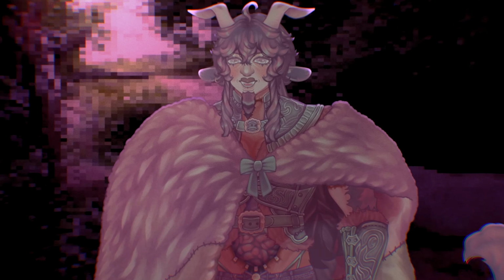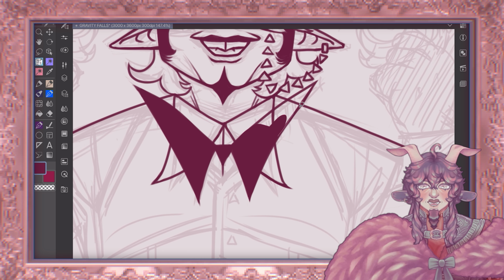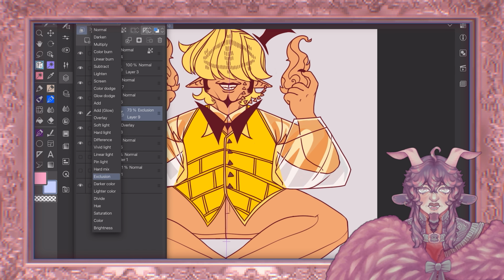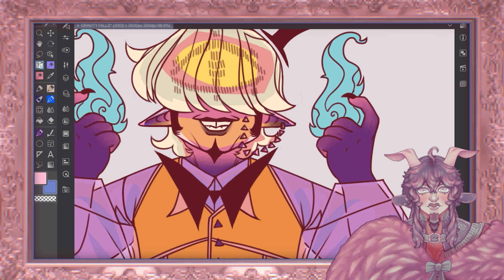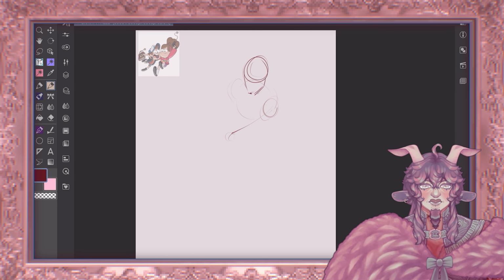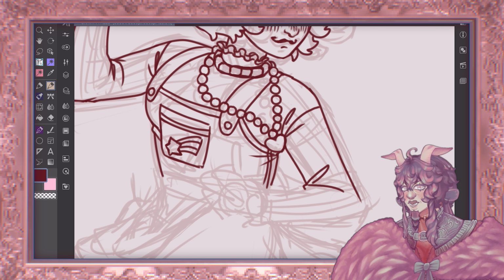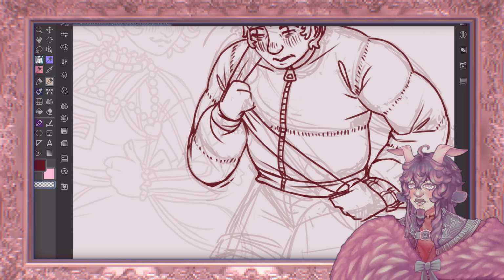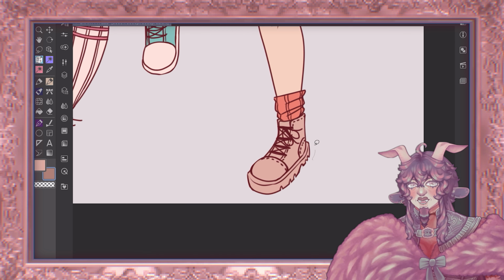Gravity Falls if it had a TIMESKIP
I hope you like Bill, Dipper, and Mabel! This video was sure a pain to edit because I had a million breaths to cut out, and now Reigne just looks choppy. I don't know how to add a correct noise gate to my mic, so please bare with me.
With love,
ChiChi
I'm going to be posting nearly every week if possible!
ChiChi (me): She/They + Reigne (my character): He/Him
For a little context I am Chichi and I play Reigne Vauquelin, a Frankenstein’s monster and Fear and Hunger inspired character and vtuber. He’s just a silly guy created by another Funger OC that I made named Raine Donnadieu (he would be the Frankenstein in this situation). If you were wondering he is a new god created from parts of both an old god and another new god. Now, I don’t want to ramble about his lore so I shall stop hehe. I hope you like my nonsense enough to stay!
★SONGS FEATURED★ (some songs have been slowed by me)
★KGATLW - Crumbling Castle
★Reversed Loop of R3 Music Box's Gravity Falls Theme cover
★Loop of R3 Music Box's Gravity Falls Theme cover
★Maebi - Decay and Disarray
All art is created by me (I rigged and drew my Vtuber as well which is why it looks so weird lol)